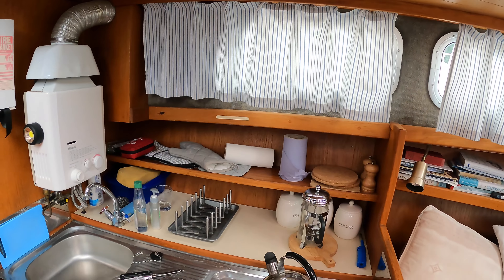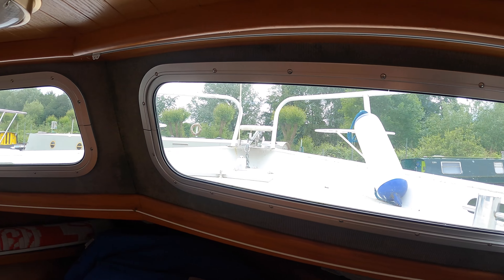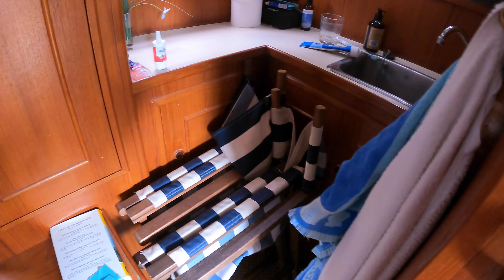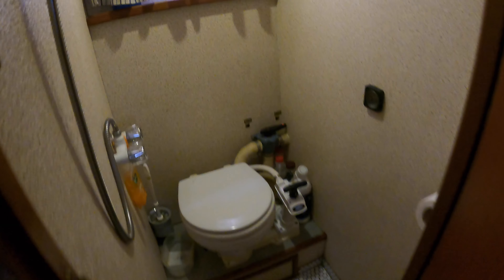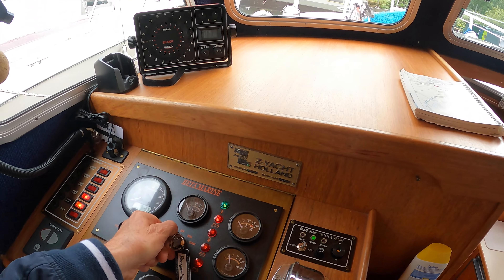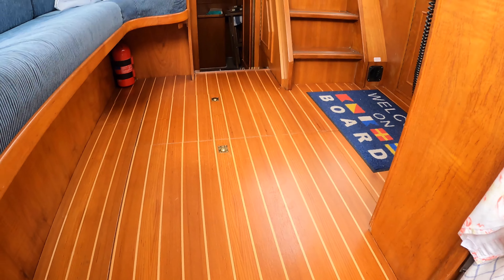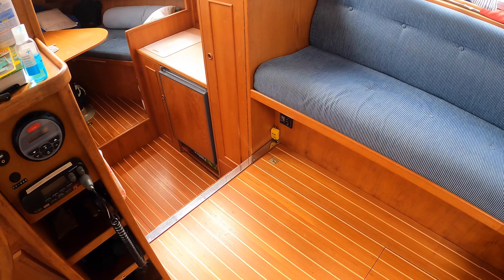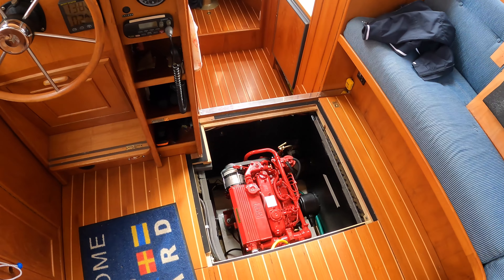Introducing Perspectief's interoor and the engine